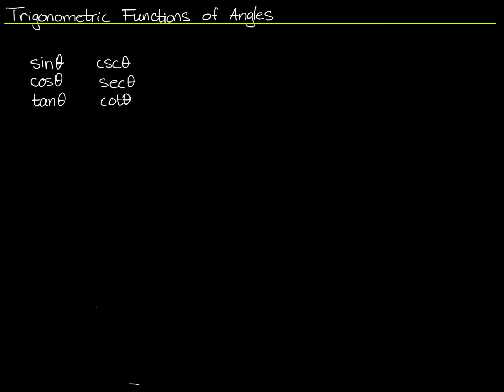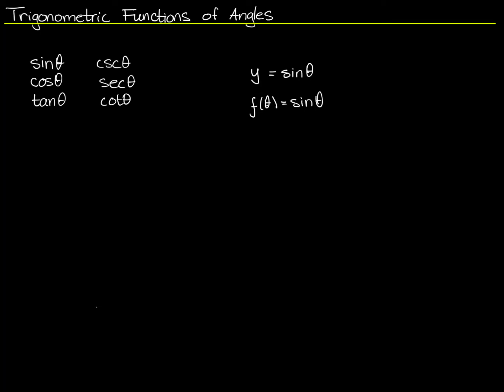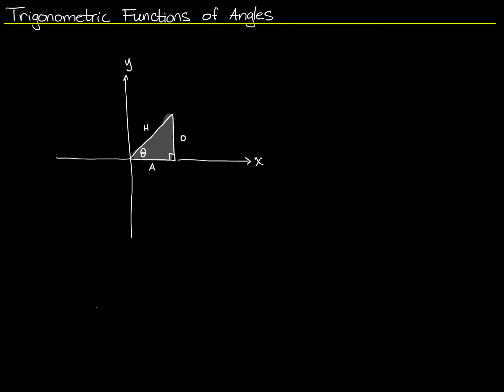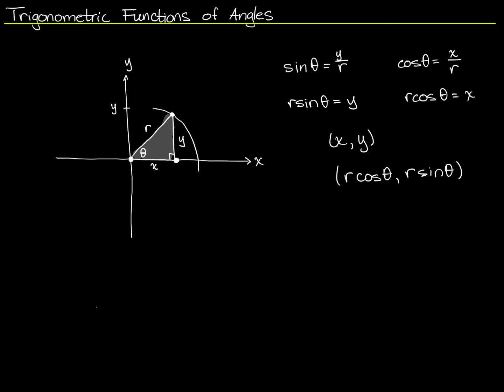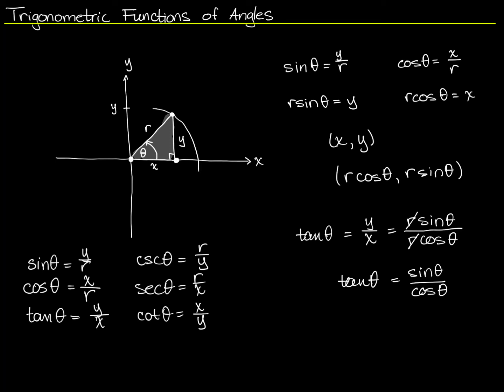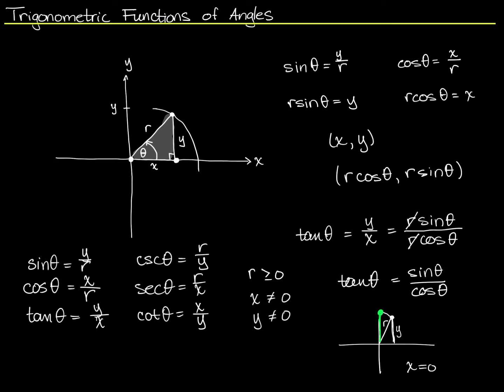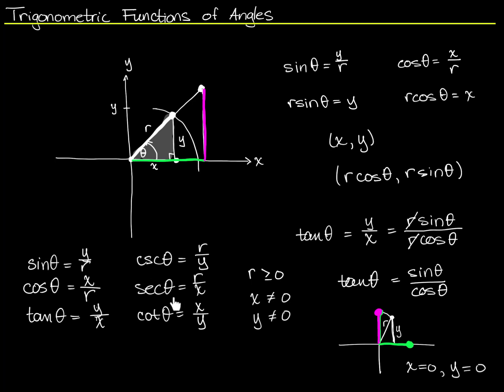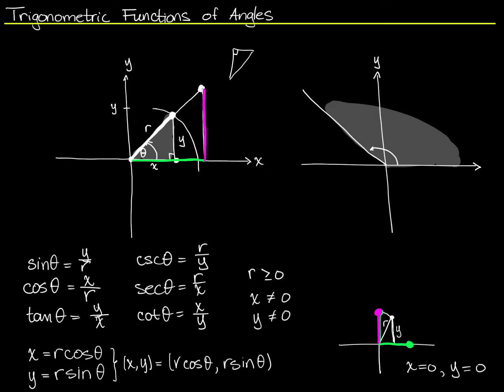Trigonometry: Trigonometric Functions of Angles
In this video we'll look at another way to look at the trigonometric ratios using right triangles. The actual definitions don't change, but the way we represent them does, and it gives us the opportunity to extend the ideas we've learned so far to a bigger playing field.